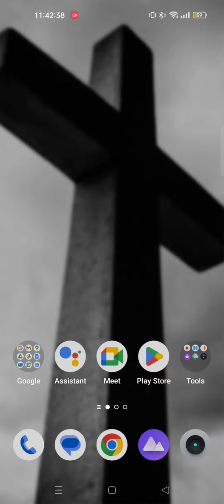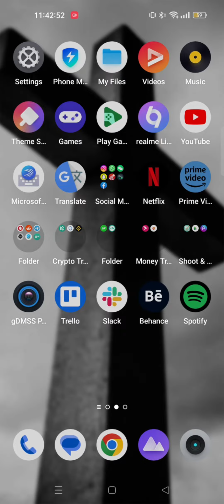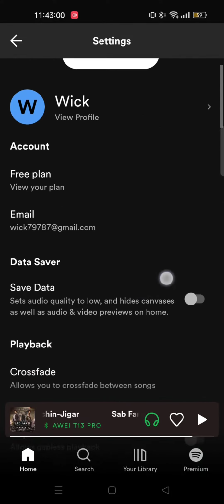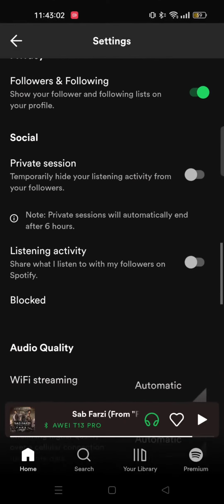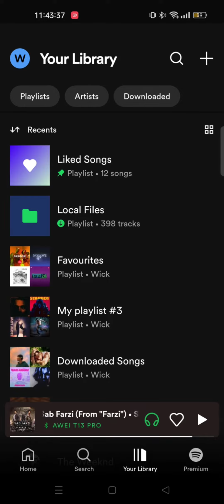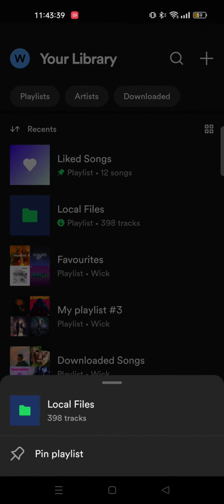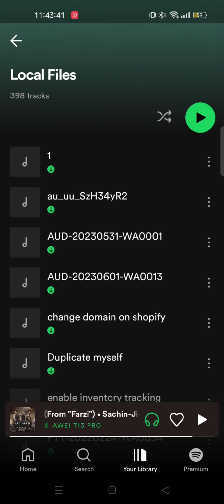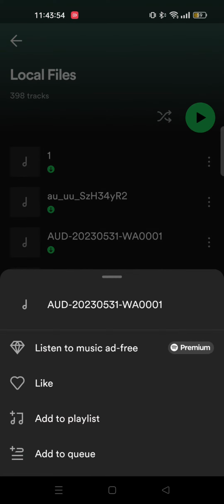How To Upload Music To Spotify On Android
Learn the easy steps for uploading your music to Spotify using your Android device! Our comprehensive tutorial guides you through the process, to successfully sharing your music with the world. Start streaming your tracks today!